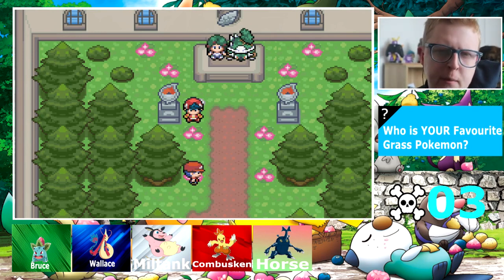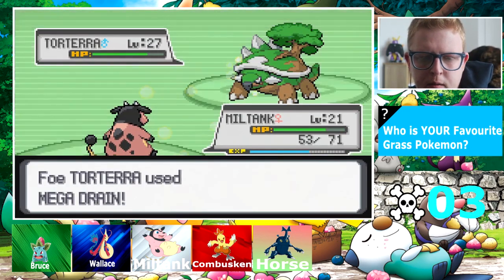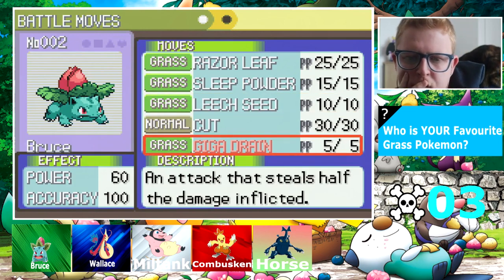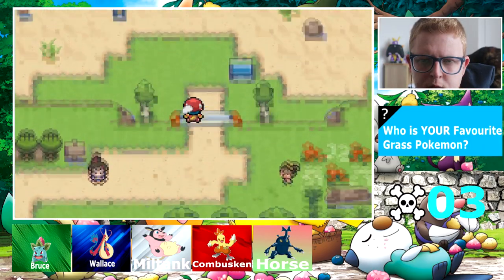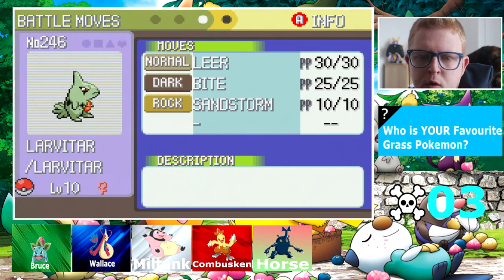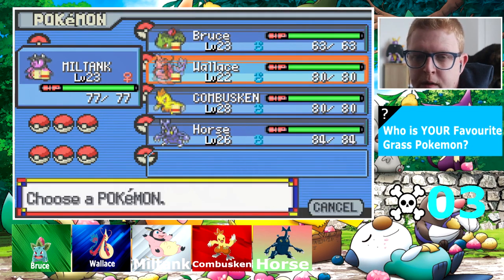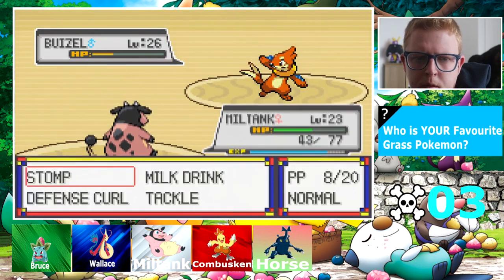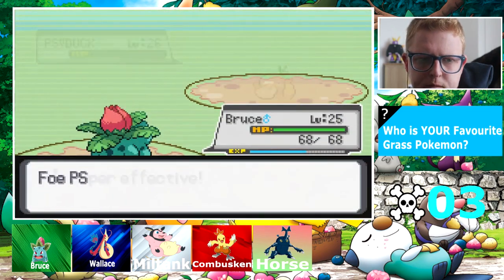ITS OVER? - Pokémon Light Platinum Nuzlocke - 11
Today people TODAY, we take on the gym... thats all.